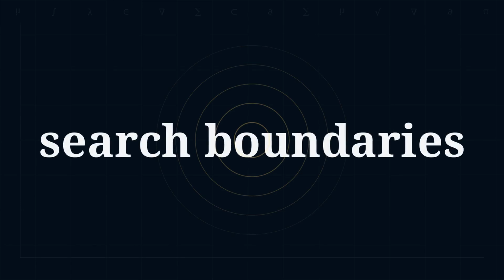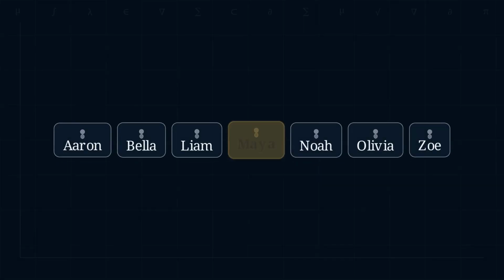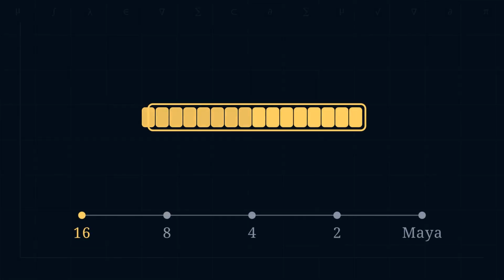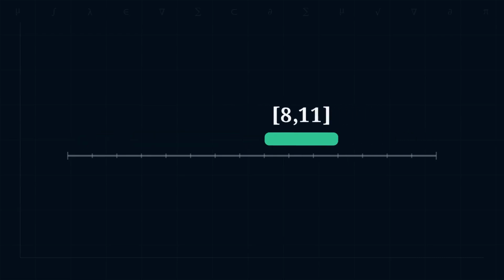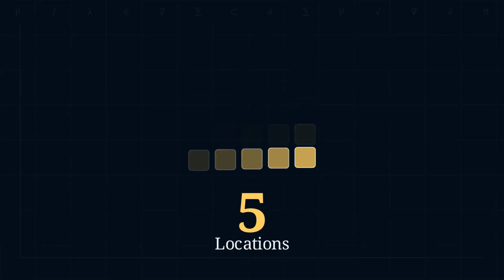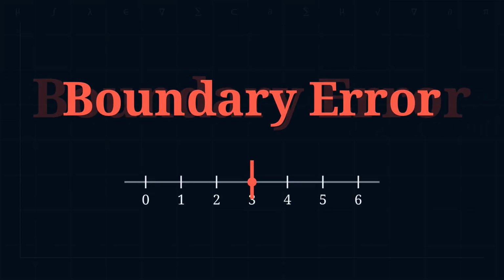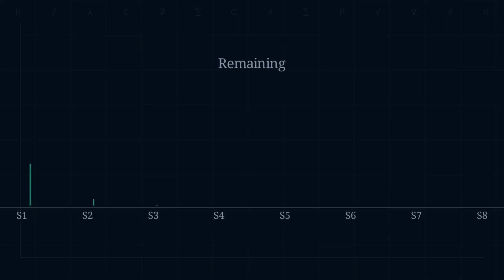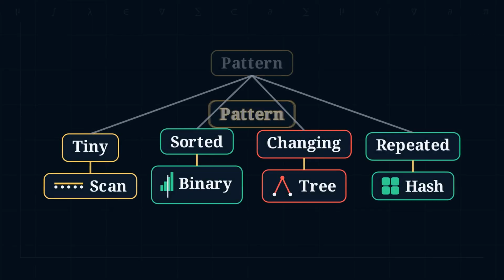The Math Trick for Lightning Fast AI Searches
People copy a binary search loop and treat it as “check the middle faster,” so they use it on unsorted data or update boundaries wrong—causing infinite loops and “not found” when the value is right there. The correct model is an elimination invariant: left and right bound the only places the target could still exist, each comparison discards an impossible side, and when left exceeds right absence is proven. Where did your binary search break—unsorted input or a boundary that didn’t shrink?

00:00 Common Binary Search Misconceptions
00:11 How Binary Search Eliminates Regions
00:25 Mental Model of Binary Search
00:43 Step by Step Search Example
01:15 Key Insights and Boundaries
01:49 Updating Boundaries Correctly
03:02 Mistakes with Unsorted Data
03:42 Debugging and Practical Tips
04:28 Why Binary Search is Efficient
04:54 When to Use Binary Search
05:17 Binary Search as Elimination Strategy
05:44 Remembering the Invariant
06:01 Preview of Big O Notation